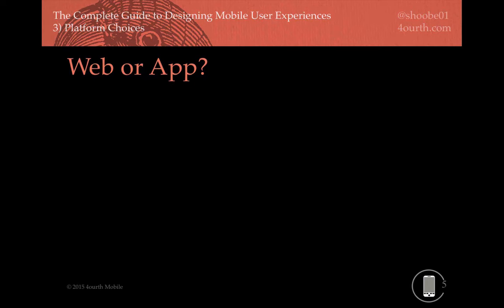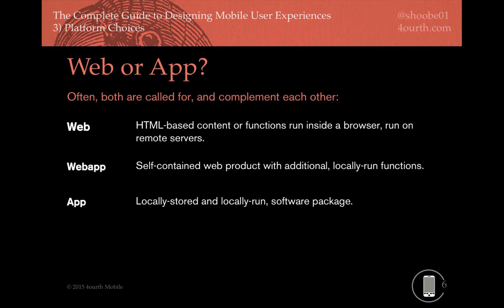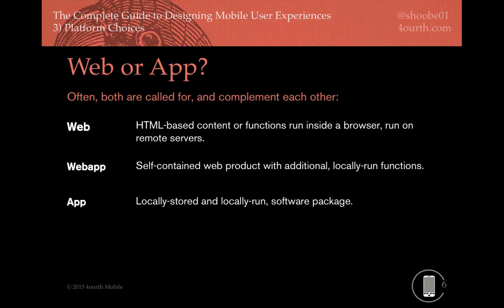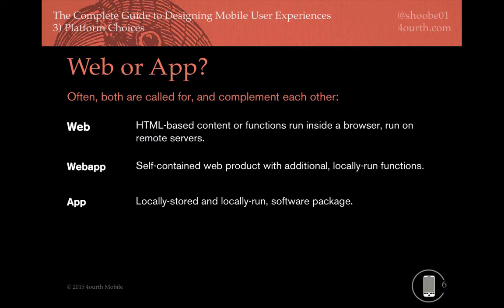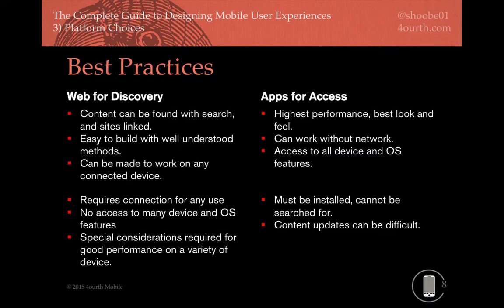The Complete Guide to Designing Mobile UX, Part 3 - Platform Choices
Now we're going to start getting to tactics, and the choices you make to build your mobile digital products. At the highest level, this is about deciding whether to make a website or app, but there are more choices, and you probably actually need both.

Watch the Video for part three, and when done...

Let's apply this information, and try to decide for real whether you need a website, app or both. Or maybe something else. Also includes some additional tips on getting info, and not being fooled by some typical analytics pitfalls.